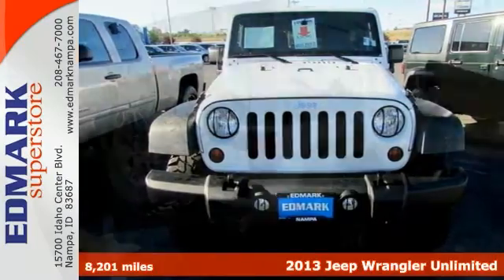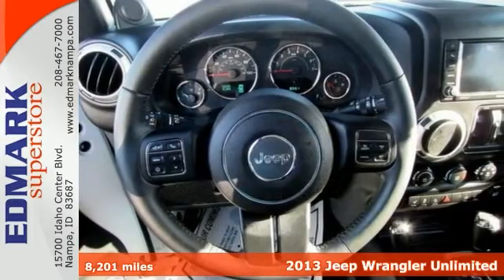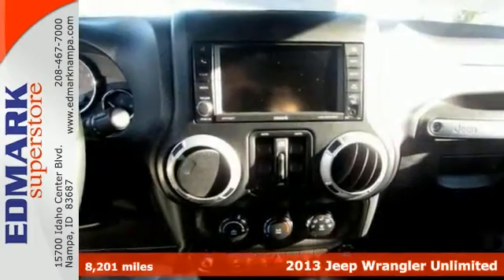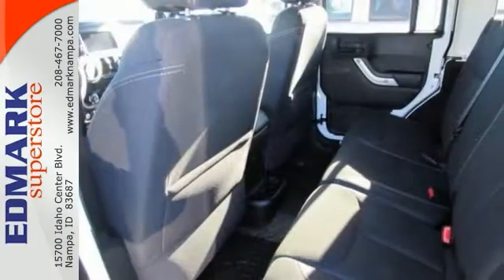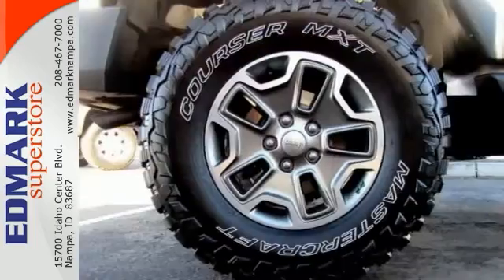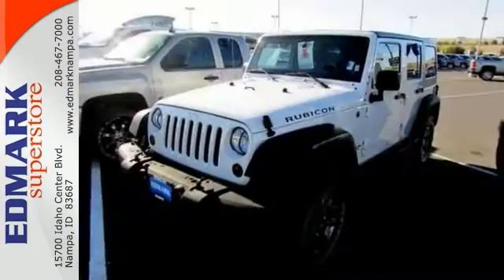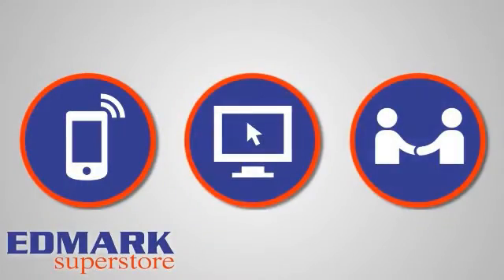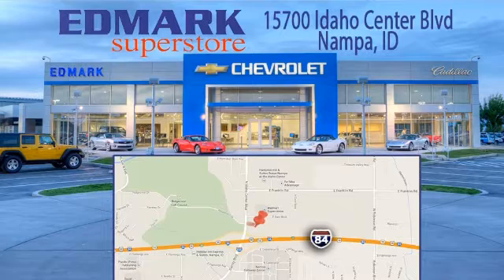2013 Jeep Wrangler Unlimited BoiseID Nampa, ID 940259A SOLD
Year: 2013
Make: Jeep
Model: Wrangler Unlimited
Trim: RUBI
Engine: 6 Cyl. 3.6L
Color: Bright White
Mileage: 8201
Stock #: 940259A
MP Don't pay too much for the SUV you want...Come on down and take a look at this great-looking and fun 2013 Jeep Wrangler. With a precision-tuned 3.6L V6 24V VVT engine, there isn't a road out there this Wrangler won't devour. It is nicely equipped.

Address:
15700 Idaho Center Blvd